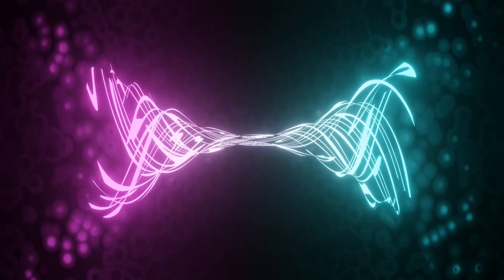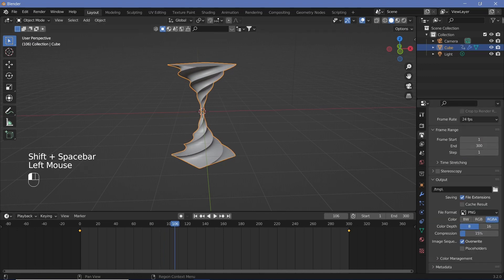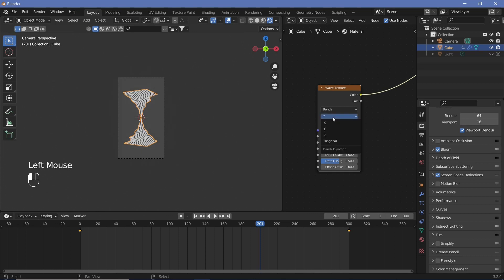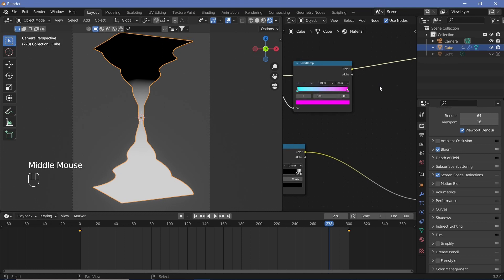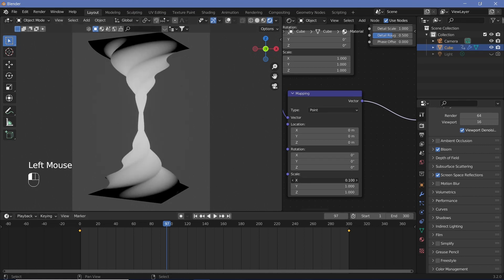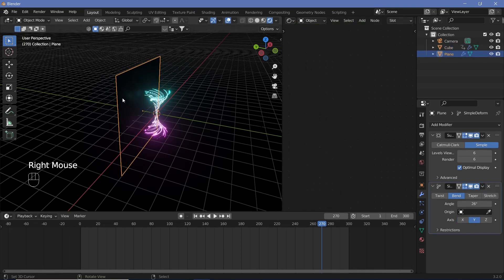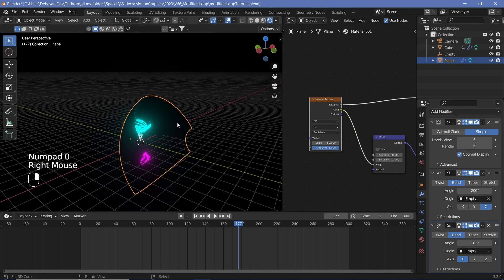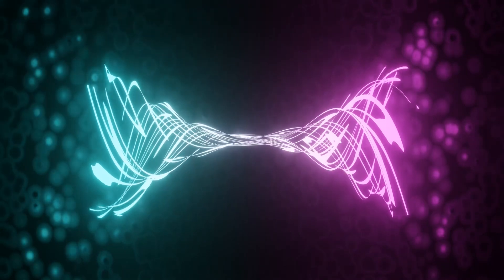Abstract Neon Wormhole - Blender Tutorial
The aim was to create a sci-fi wormhole using ONLY the default cube and Modifiers. Do you think I succeeded?

External Assets:

Nil/-